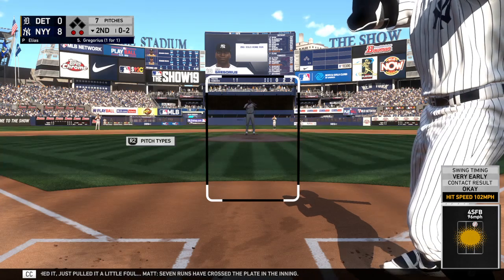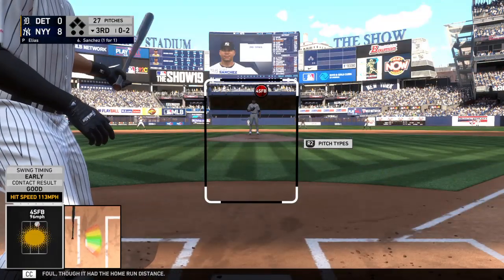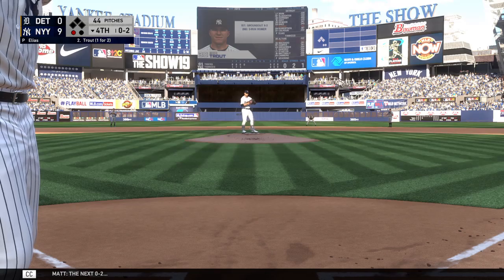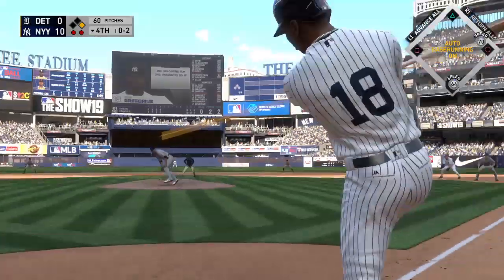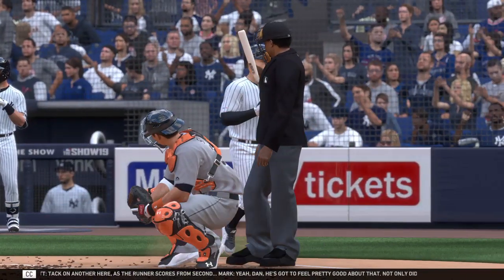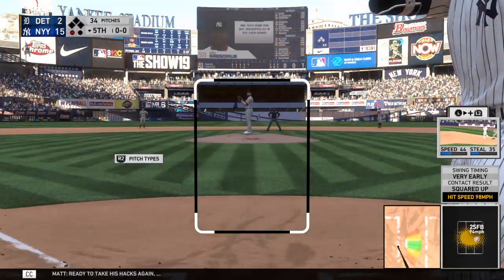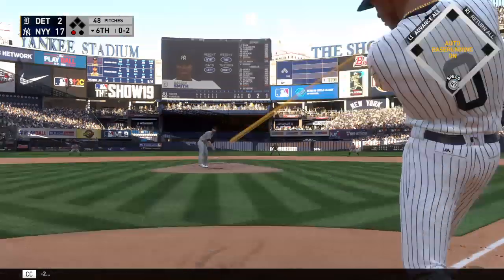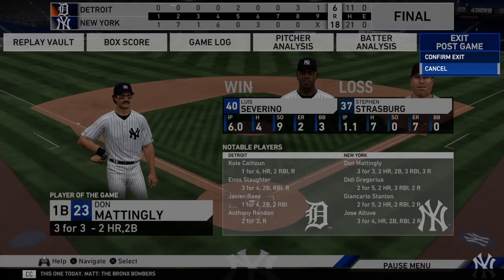MLB® The Show™ 19_20200307160132